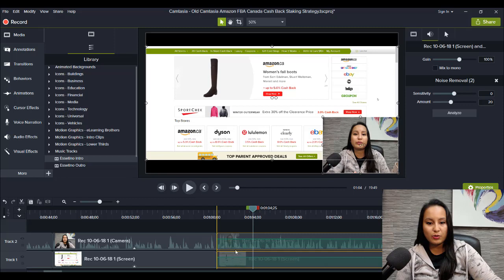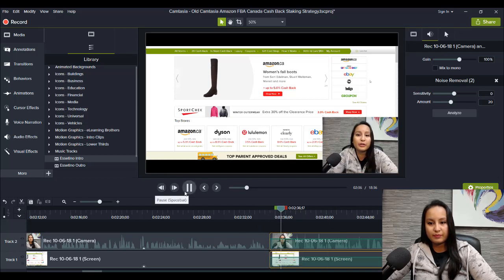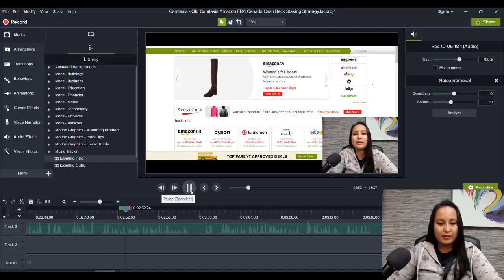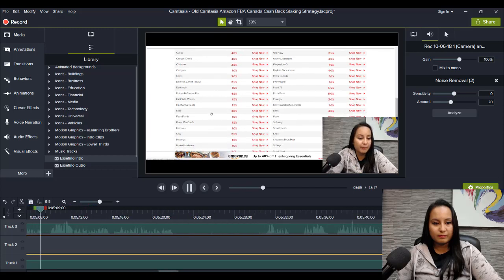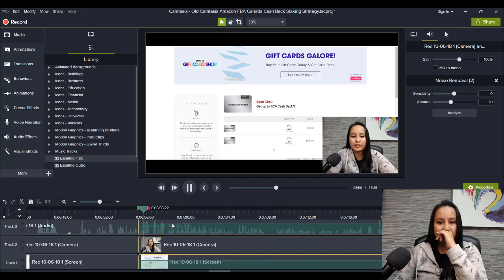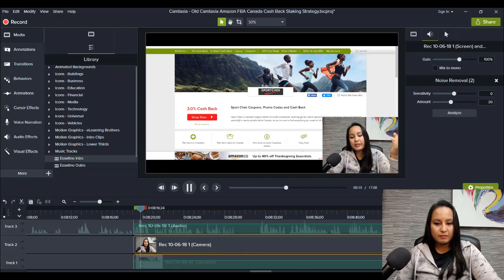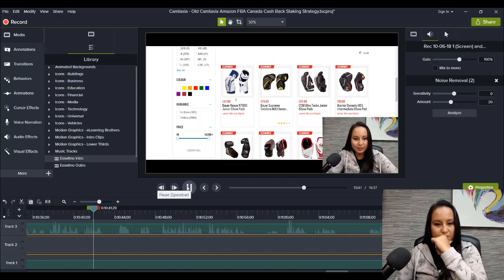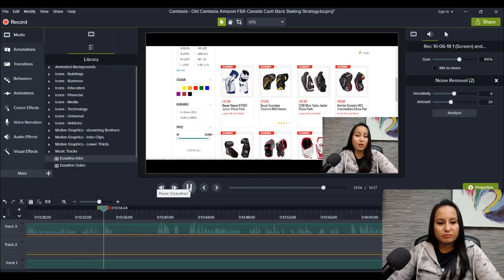Camtasia Editing Tutorial: Watch Me Edit a Video From Start to Finish - Real Workflow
Sit next to me and watch over my shoulder as I show you how to edit a video in Camtasia Studio (video editing software by Techsmith) from start to finish. This is the actual workflow I follow when editing all our tutorials for our channel.

➤Cameras:

1. Webcam Camera: Logitech c930e

➤Microphones:

1. USB Mic: Blue Yeti

➤Filming Accessories:
1. Tripod: Neewer Carbon Fiber

2. DSLR Stabilizer: Neewer Carbon Fiber Handheld Stabilizer

3. Green Screen Kit: LimoStudio Green Screen (3 Backgrounds)

4. Umbrella Light Kit: LimoStudio Umbrella Lights